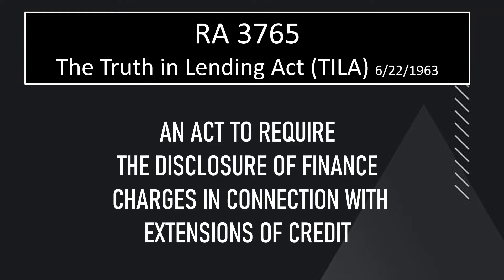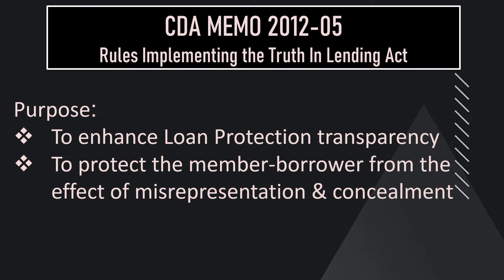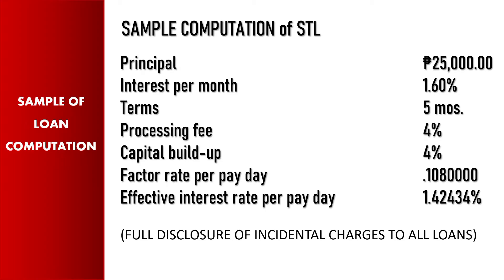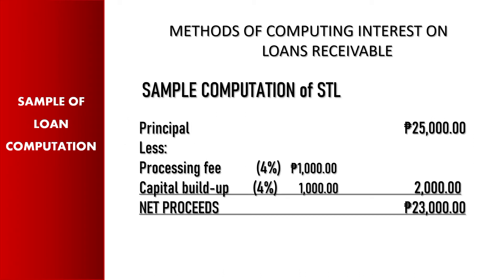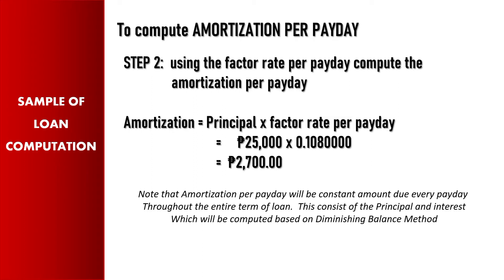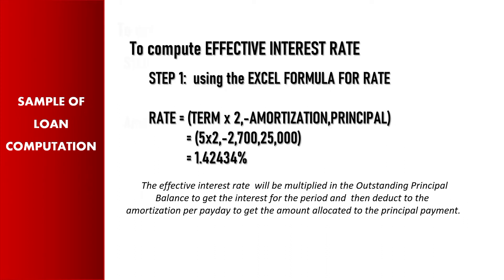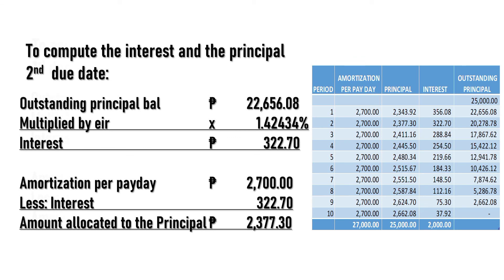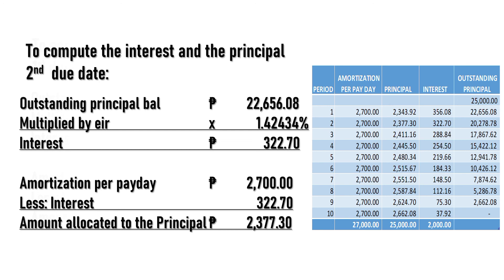RA 3765 or the Truth in Lending Act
RA 3765 or the Truth in Lending Act and How to compute loan amortization using the diminishing balance method